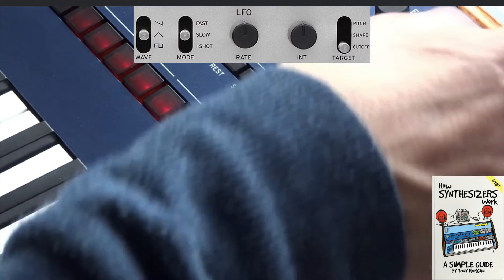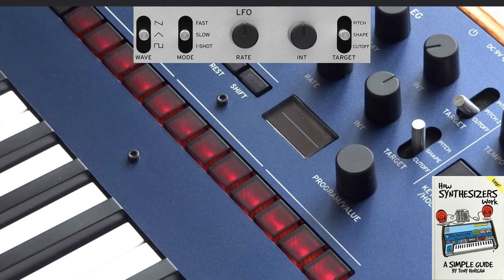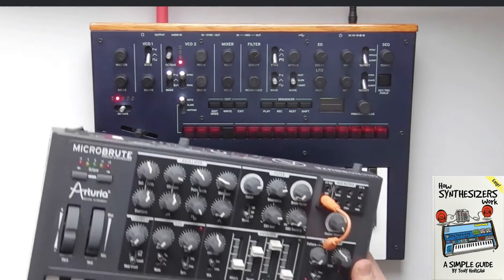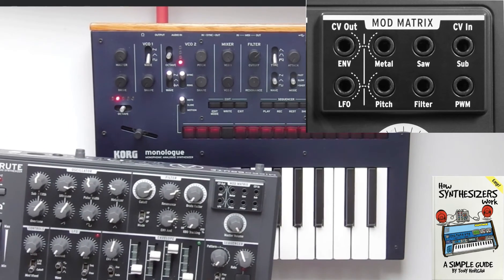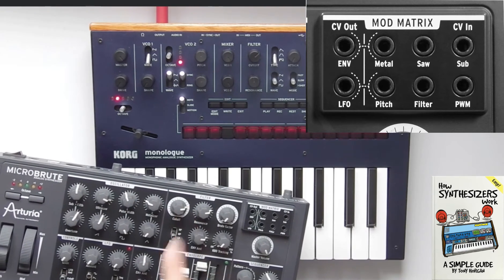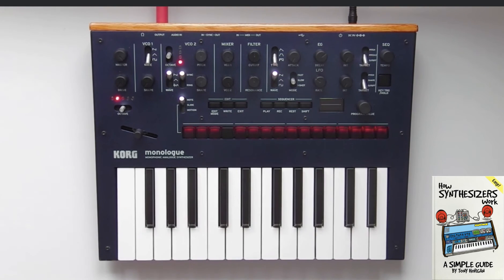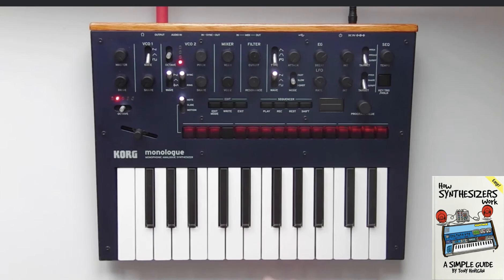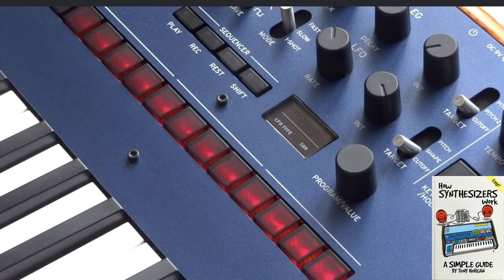LFO - [How Synthesizers Work] Explained Simply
What is an LFO? Watch this and learn! No previous experience necessary!